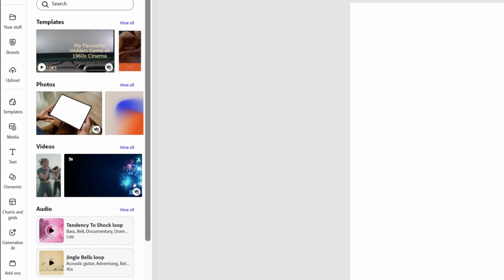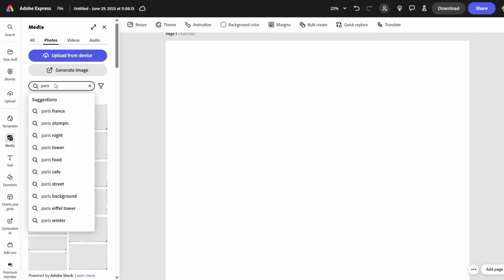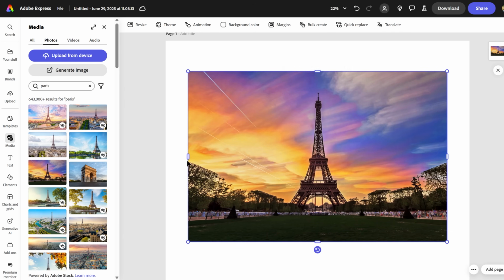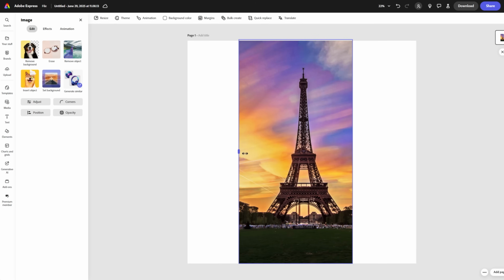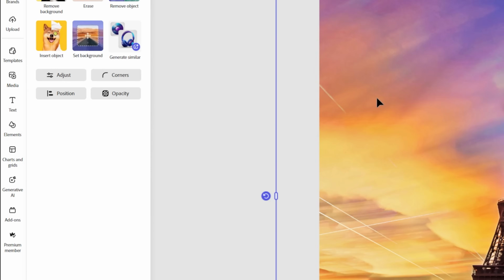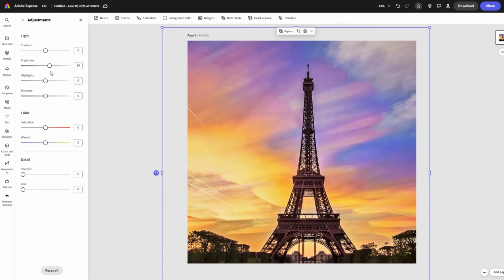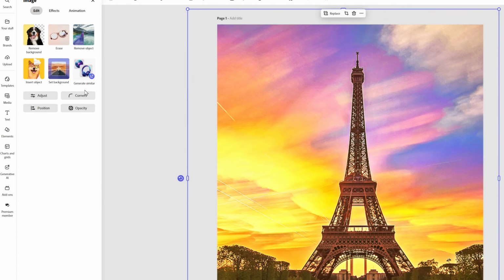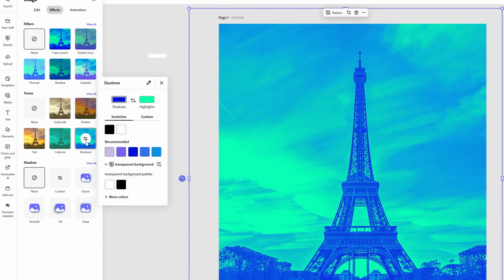How to Change Color of an Image in Adobe Express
In this video, you will learn how to change the color of an image in Adobe Express quickly and easily. I explain the tools you can use like saturation, brightness, and effects to adjust the image colors. If you want to customize your images for print on demand or other designs, this tutorial will help you get the look you want. Questions answered in this video: How to change image color in Adobe Express? Can I use color adjustment for print on demand? What tools can I use to change image colors? How do I apply effects to images in Adobe Express? Can I make images black and white in Adobe Express?

You get a very special deal:
14-day trial, no credit card required
1-on-1 support to get started with the platform
30-day money-back guarantee